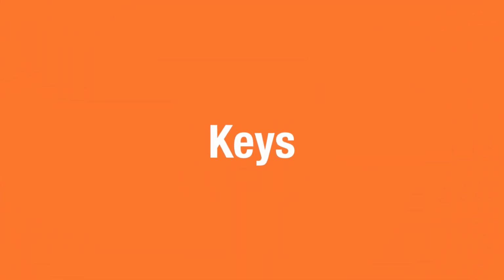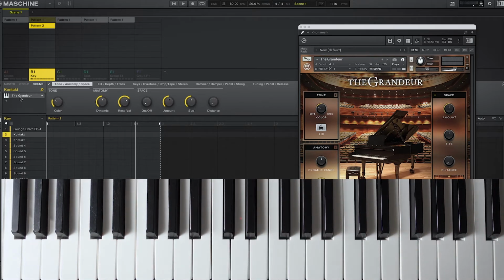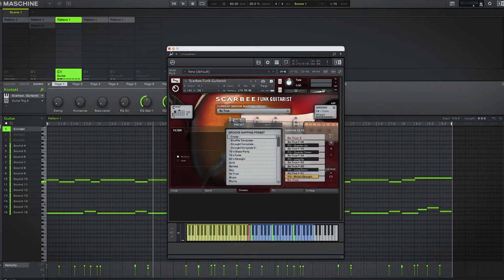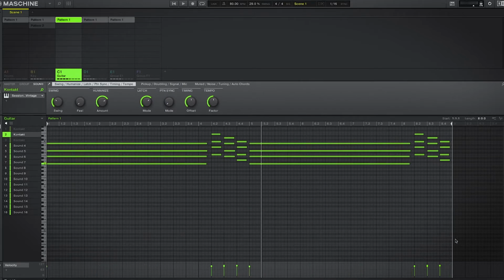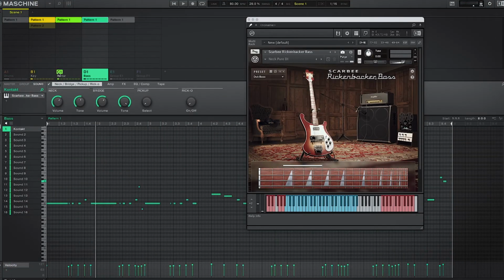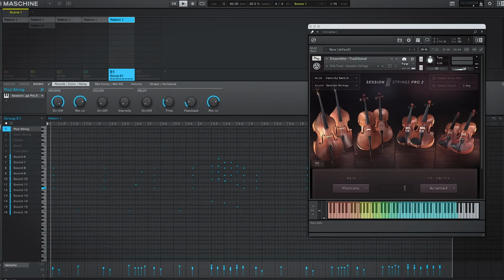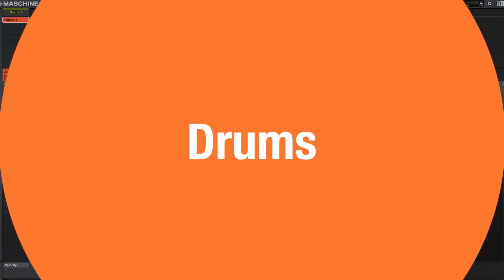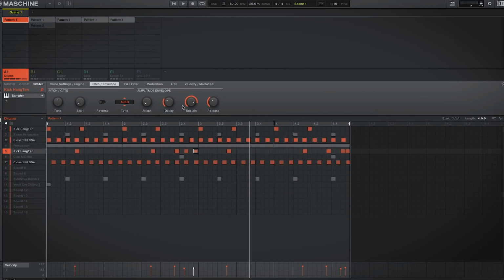Boom Bap Basics 03: Non-Sampled // Full Loop Made In Maschine // Beat Making Tutorial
Whether it's copyright reasons or creative reasons there's many beat makers and producers that make Boom Bap and Hip Hop Beats without the use of loops and samples. Instead they create the music and instrumentation using VSTs, Plugins and even live instruments within their DAW (FL Studio, Ableton, Logic...) In this video I use various Kontakt Libraries to create the instrumentation for this beat inside of Native Instruments Maschine.

This is the third video in the Boom Bap Basic series where we explore different techniques used to create music, beats and instrumentals within this Hip Hop sub genre. This video focus on combining small layers with different instruments to create a larger sound that is reminiscent of one that is sampled.

⏱Timestamps⏱
Intro- 0:00
Keys- 0:30
Guitar- 2:18
Bass- 4:33
String and Bells- 5:13
Drums- 6:30
Thanks For Watching- 8:13